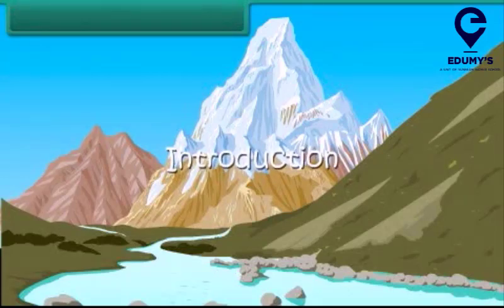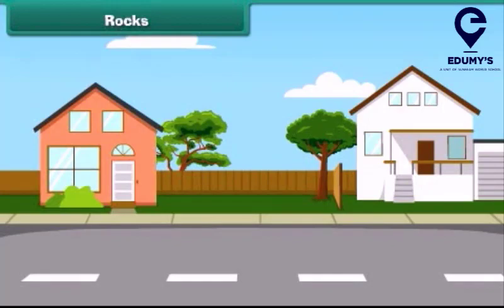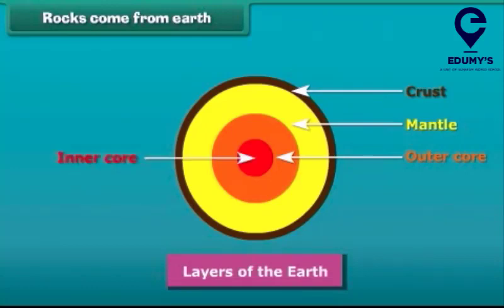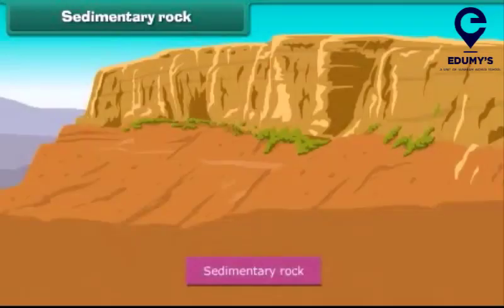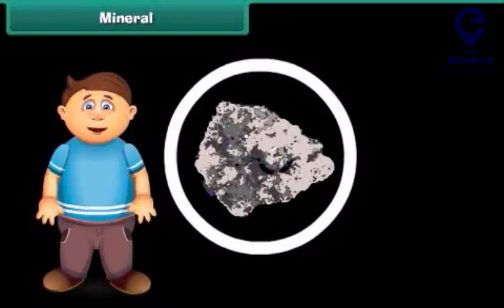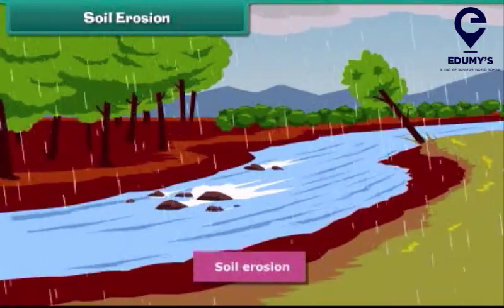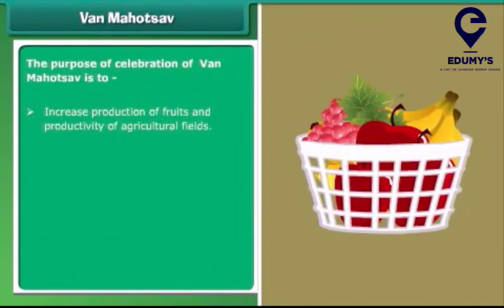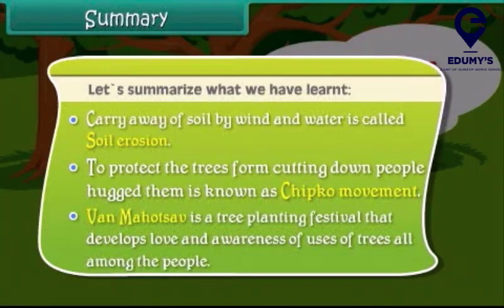Rock, Soils and Minerals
Soil, its evolution from different kinds of rocks, soil erosion, chipko movement, van mahotsav is explained in this video for your kids to learn by EDUMYS easy learning methods